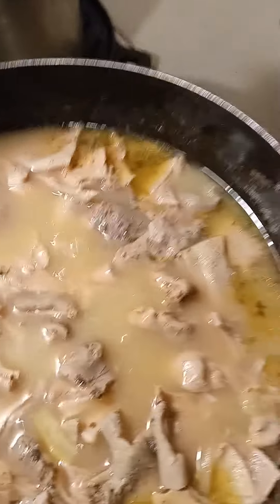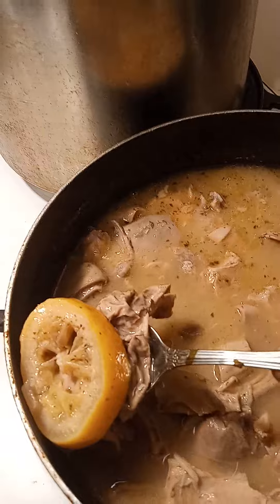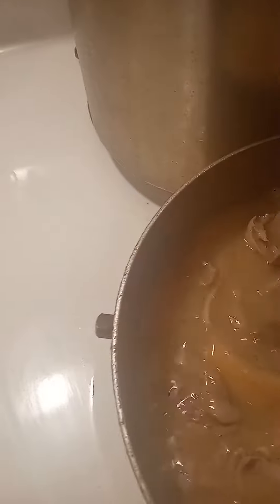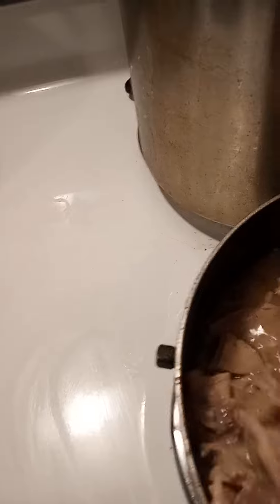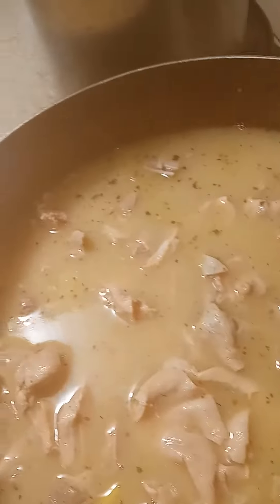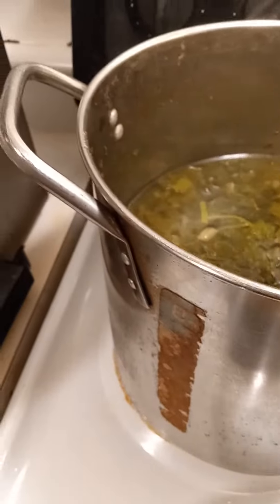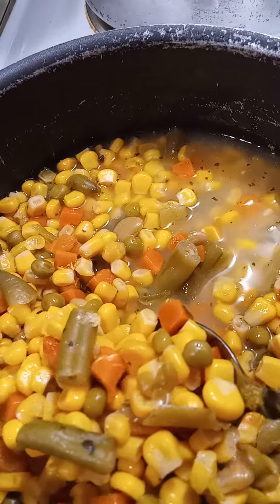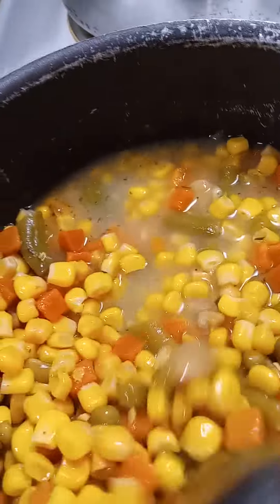Tuesday Soul Food.